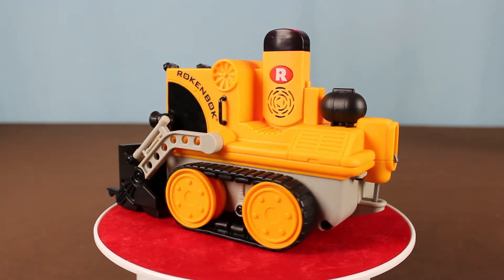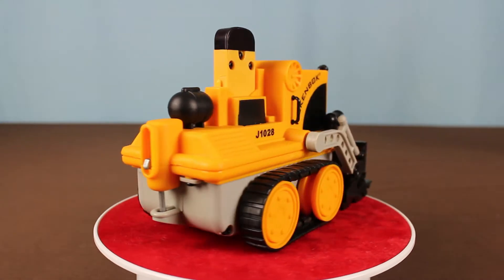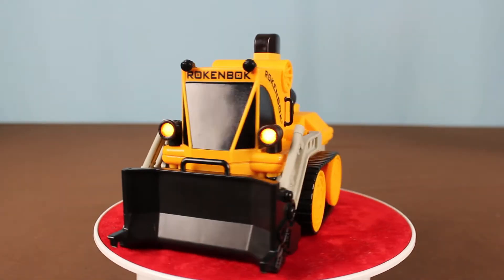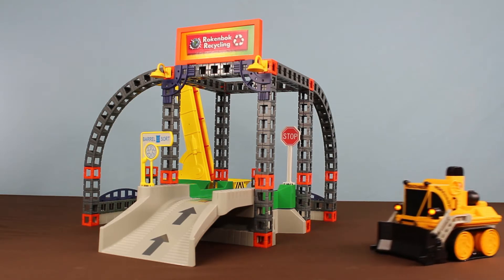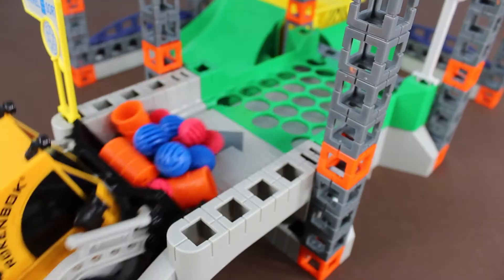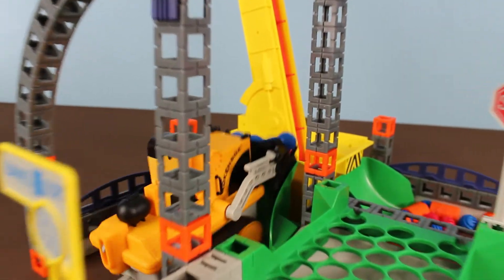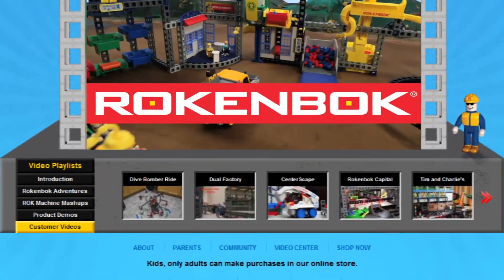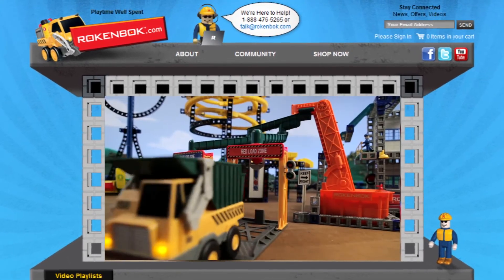Drive your own Dozer!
Have you ever wanted to drive your own dozer? Well now you can with the Rokenbok ROK Star Dozer!

What is Rokenbok?
Rokenbok construction lets children build their own ideas, and Rokenbok machines are so much fun because they work so well.  The two together create endless, special playtimes for children and their parents.  Each building set or remote control machine can be enjoyed alone, or as part of an ever-growing world with unlimited play and educational potential.

Winner of more than 50 toy awards, Rokenbok is a superb investment that will engage the whole family, even when the youngest child is only three years old. In fact, parents (and grandparents) love playing with Rokenbok almost as much as their kids.

Rokenbok construction is different, because you make real working buildings that interact with Rokenbok machines.  You can follow included step-by-step instructions, or it's easy to invent your own worlds; conveyor and chute systems, strong bridges, interactive railyards, even a whole working airport. The idea is to build fun interactions, and then have even more fun operating your vehicles to get the job done.  That's why we say, "When the building is done, the fun has just begun."

Rokenbok remote control machines are tough, real-working equipment.  They are built for rough play, crashes, and spills.  These are not ordinary toys, but precise and very rugged little robots.  Every machine is carefully designed to work with all the others to create fun interactions.  A single ROK Star Controller can control every machine in your fleet, and multiple controllers let the whole family play at the same time.  There are lots of hidden features, like auto-hitching, horns and sirens.  These machines are smart, too.  They won't interfere with each other, so you can add as many ROK Star machines and controllers as you want to your Rokenbok world.

Creating a construction system that is fun for the whole family is a sensible idea.  It brings together the educational benefits of construction play and child/parent interaction.  Our goal is to create those playtimes where fun and education overlap.  Rokenbok is a legacy quality toy system that your whole family can enjoy for many years, and there is a good chance you'll be handing it down to the next generation of young parents and builders.

Additional Tags, ignore these
fire trucks garbage heavy vehicles construction toys rc lego knex jam motion terminator playing fun kids thomas cars dumptruck dump sweeper Toy "Jam Band" Stop Animation Salvation "Stop Motion" Grave Volvo Cookie Clay Cat Guitar "Fruit Preserves" Landfill Digger Play Load "Play (activity)" "Terminator Salvation" "Fire Apparatus" "Fire Truck (video Game)" Rescue! "Mobile Device" "Video Game" Department Aim Works Emergency "Public Works" "Good Works" Police Scream Phone Ambulance Cars Siren Alarm Engine Firefighter Rapid Breath Ems Response Dept Lights Light Responding Safety Firefighters Ladder "Fire Part" Fires Friendly Signal Breathing "Fire Department" "Fire Works" Fire Engine Rally Fire Rally St Louis Fire Department St Louis Fire Trucks Sirens Engine 260 Fire Muster Paradefire truck fireman firefighter tower manassas "Fire Apparatus" Rescue Aim Works Emergency Police Scream "Mobile Device" Cars Ambulance Alarm Rapid Breath Ems Response Dept Lights Disney Donald Duck Toy Tinkers Chip Dale Christmas short "Fire Apparatus" "Fire Truck (video Game)" Rescue! "Mobile Device" Cars forklift warehouse accident danger crash spill fall over "forklift warehouse" "forklift accident"